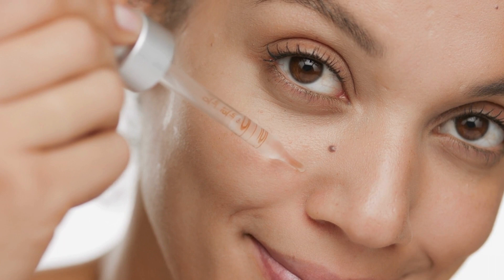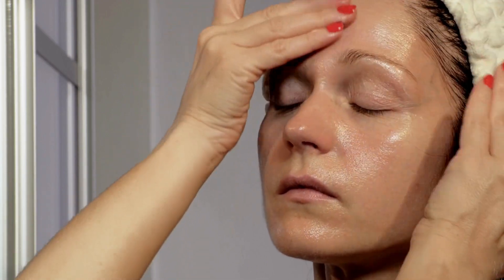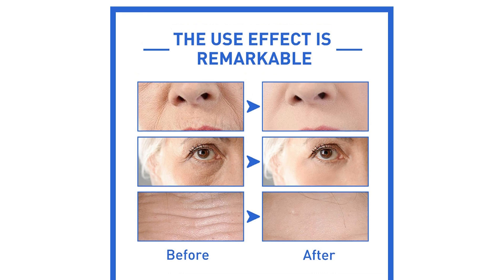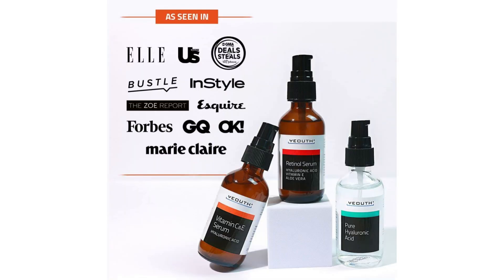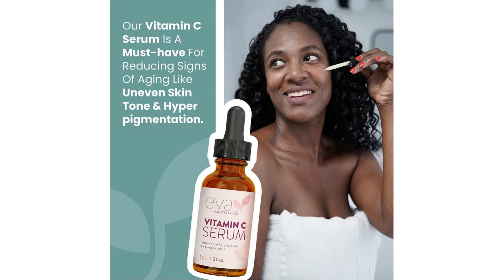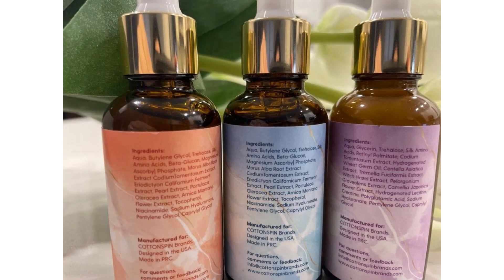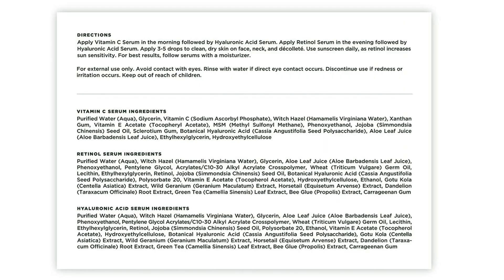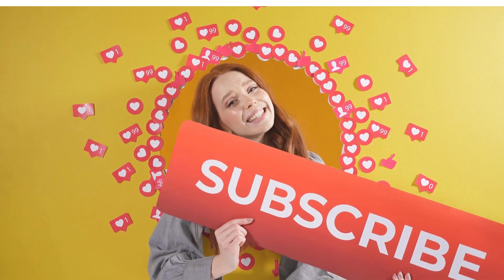((ATTENTION)) TOP 5 FACIAL SERUM CHECK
WEBSITES OF THE STORES LISTED IN THE VIDEO.
➤➤ Where to Buy [Lowest Prices. 100% Secure]

✔️Botox Stock Solution
✔️Retinol SerumYEOUTH
✔️Eva Naturals Facelift
✔️Cottonspin Anti-Aging
✔️Tree of Life

1) Botox Stock Solution
Rich in Collagen Works by stimulating your body to produce collagen on its own. Additionally, it promotes the production of other proteins that help structure your skin, including elastin and fibrillin.
Energizes Skin Serum luxury rejuvenates skin, improves skin elasticity, restores even and translucent skin texture, moisturizes, is non-sticky and absorbs quickly.
Serious Skin Care Products Serum is suitable for any skin, dehydrated or dry skin, dull skin, oily skin and acne prone, aging wrinkle skin.

2)Retinol SerumYEOUTH
Vitamin C serum for face with Hyaluronic Acid & Retinol Serum.
Retinol Serum - Ultimate Anti Aging Serum for Wrinkles! Enriched with Hyaluronic Acid, Vitamin E & Aloe Vera! Retinol Serum is your new night serum for face.
Vitamin C Serum for Face Dark Spots! The secret to brighter & even-toned looking skin is our Vitamin C face serum! It has Vitamin C & E to combat dark spots & blemishes for a lasting YEOUTHful glow! Simply extraordinary Vitamin C face serum!
Hyaluronic Acid Serum Pure for Face - hydrating serum. Skin Serum Vitamin C & Hyaluronic Serum for face are anti aging facial products that are key to a firm, supple & ultra soft looking skin! Our serums for skin care are a must-have facial serums.

3)Eva Naturals Facelift
Visibly Reduce Wrinkles: Hailed as a miracle anti-aging ingredient, Retinol can rebuild and strengthen skin, reducing fine lines! We paired it with Vitamin E and Hyaluronic Acid, allowing our face serum to plump and smooth skin while offering deep hydration.
Fade Dark Spots: Have UV rays left your skin with dark, pigmented spots? Our Vitamin C serum for face is here to help! It naturally fades discoloration, and because we added Turmeric and Ginger, our blend leaves behind a glowing, younger-looking complexion.
Effective, Natural Ingredients.

4) Cottonspin Anti-Aging
ORGANIC ANTI-AGING SERUM SET: it includes our uniquely formulated Vitamin C Face Serum, Retinol Serum, and Hyaluronic Acid Serum. Together help fight the appearance of fine lines, wrinkles, crow’s feet and visibly brighten, reduce dark spots, smooth and hydrate the skin.
VITAMIN C SERUM: Loaded with potent antioxidants, our best-selling serum targets dark spots, texture, and elasticity with a silky synergy of vitamins C and E to promote a tangibly smooth, even, and radiant complexion
RETINOL SERUM: Formulated to reignite skin's self-renewal, this high performance concentrate pairs Retinol with Camellia Japonica for a velvety, free radical-fighting serum that chases down dark spots, fine lines, laxity, and blemishes.
HYALURONIC ACID SERUM: Our nourishing formula helps deeply hydrate, moisturize, and plump up dull skin to provide a bright, radiant, and even-looking complexion

5)Tree of Life
 A power trio for your best skin yet. Use the Vitamin C Serum followed by the Hyaluronic Acid Serum in the morning to visibly brighten, reduce dark spots, smooth, and hydrate the skin. Reach for the Retinol Serum followed by the Hyaluronic Acid Serum in the evening to reduce the appearance of fine lines and wrinkles, fade the look of age spots, support elasticity, and soothe the skin.
 Apply Vitamin C Serum in the morning followed by Hyaluronic Acid Serum. Apply Retinol Serum in the evening followed by Hyaluronic Acid Serum. Apply 3-5 drops to clean, dry skin on face, neck, and décolleté. Use sunscreen daily, as retinol increases sun sensitivity.

✔️Botox Stock Solution
✔️Retinol SerumYEOUTH
✔️Eva Naturals Facelift
✔️Cottonspin Anti-Aging
✔️Tree of Life

Note: Products may change price without notice.

real opinions of buyers. And turns that information into informative content for consumers, free of charge.
We partner with some online stores, and this does not influence our listings. We only direct you to safe and real stores. With exclusive discounts